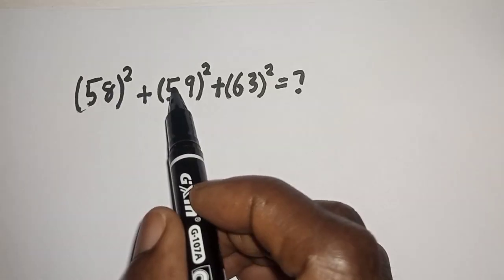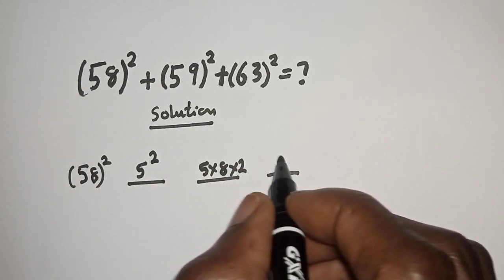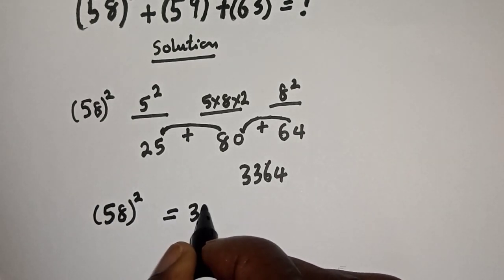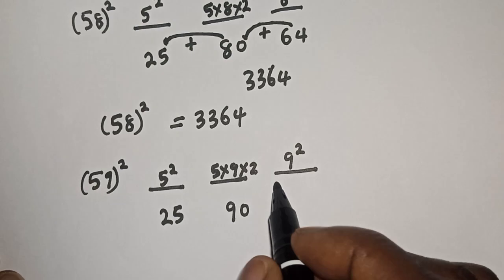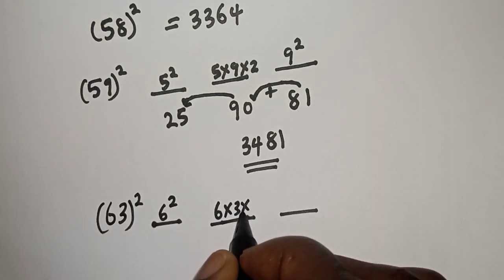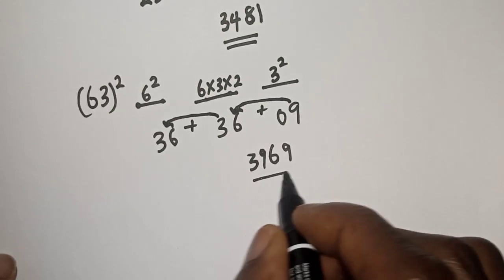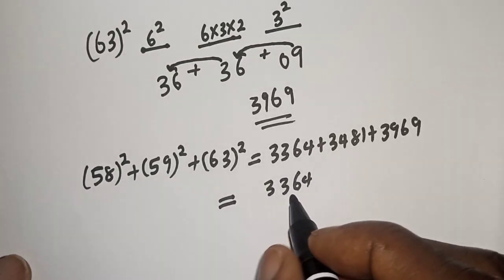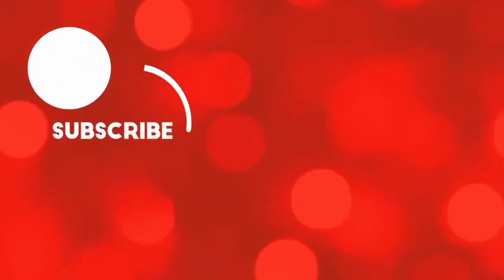A Tricky Square Problem | You Should Learn This Trick...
How to Simplify the given tricky square  Problem,